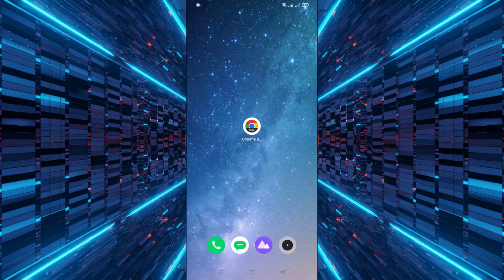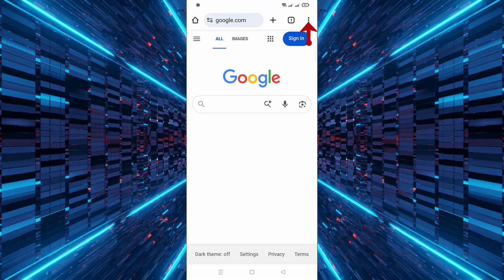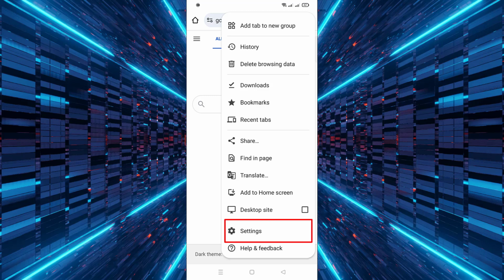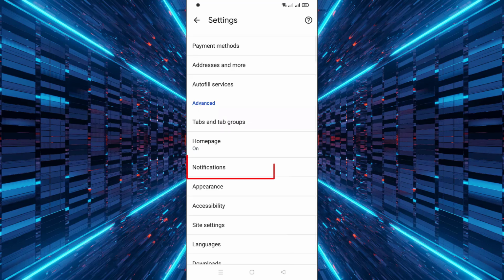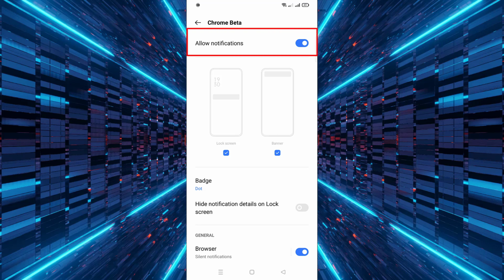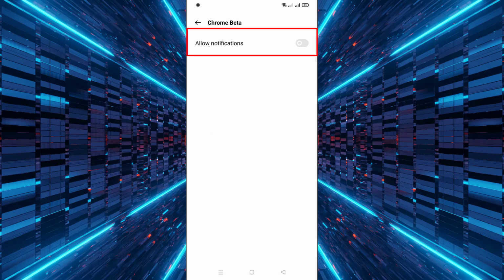How to Turn Off Notifications in Chrome Beta on Mobile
If you are tired of constant alerts and pop-ups on your mobile browser, this video will help you take control. 📱

Learn how to turn off Google Chrome Beta notifications quickly and improve your browsing experience. 🚀

This tutorial covers everything you need to know about managing mobile browser notifications and staying focused. 🛠️

Stop unnecessary distractions from Chrome Beta and enjoy a cleaner, smoother browsing experience. 🌐

Whether you use Chrome Beta for work or personal browsing, turning off notifications is essential for productivity. ⚡